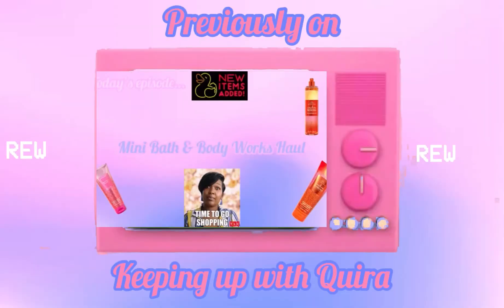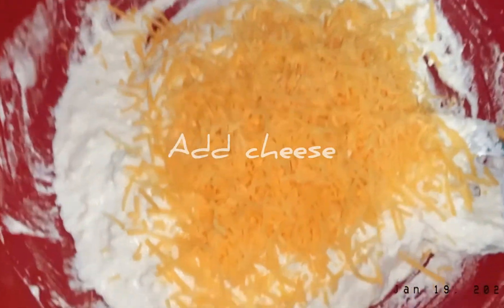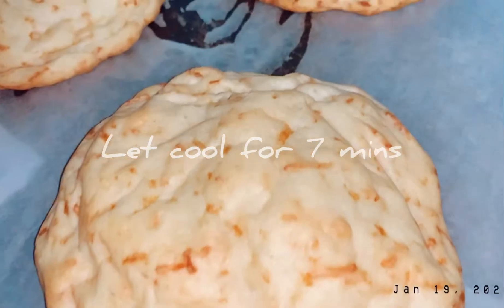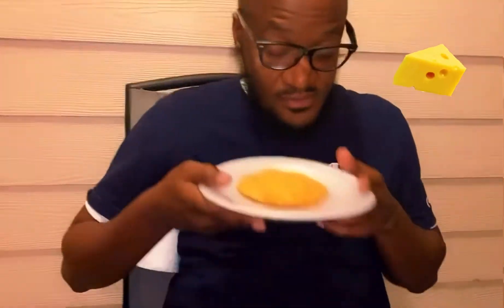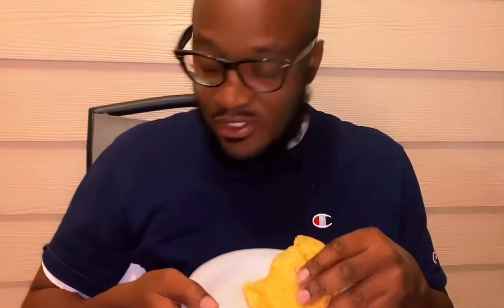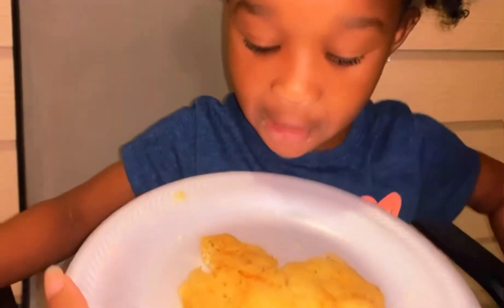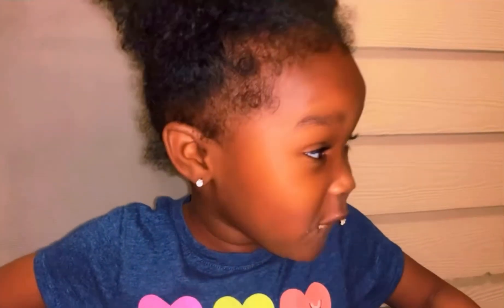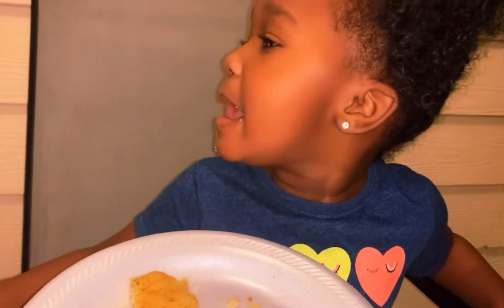Red Lobster Biscuits | Make Red Lobster Biscuits At Home! 😱